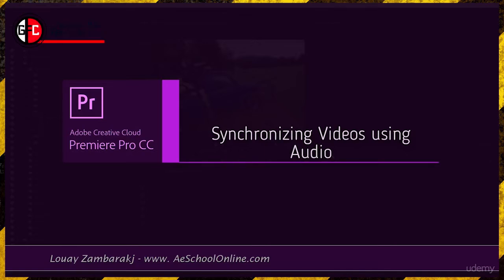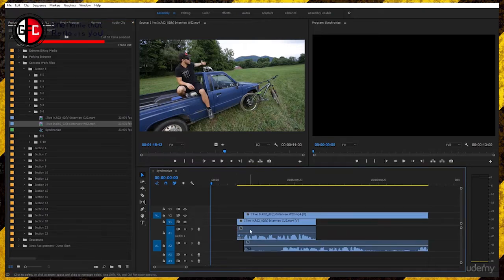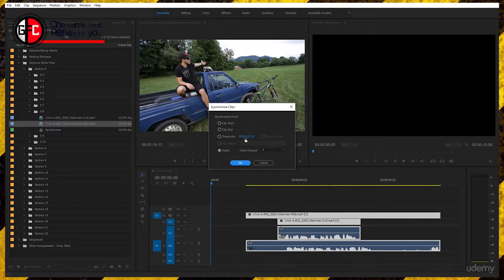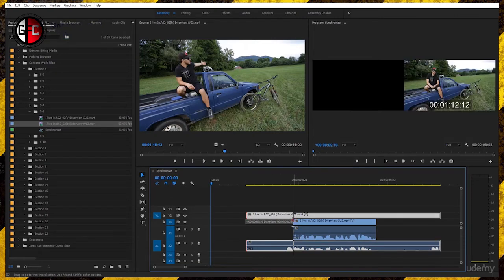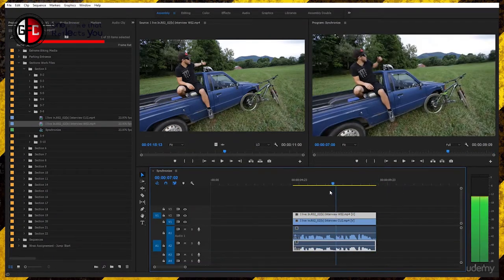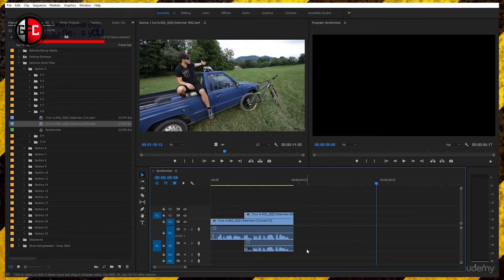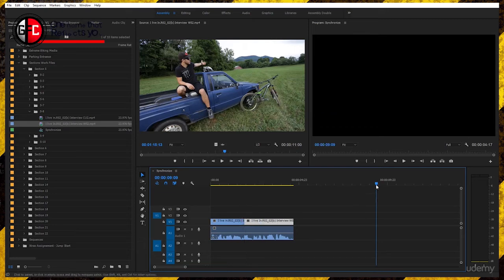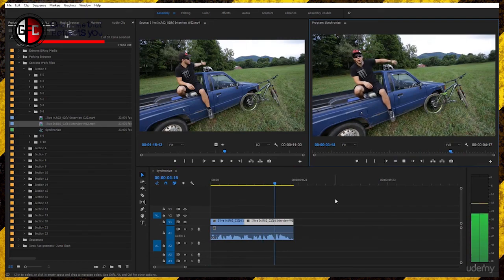video editing class 31 Presented By Goal Film Creator